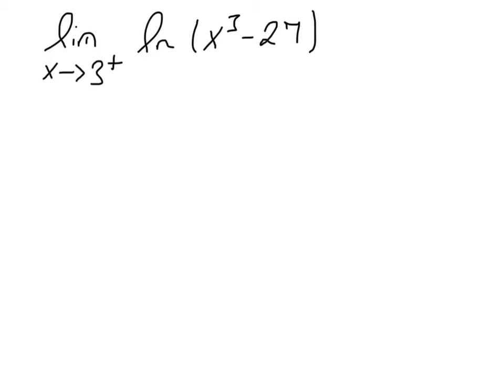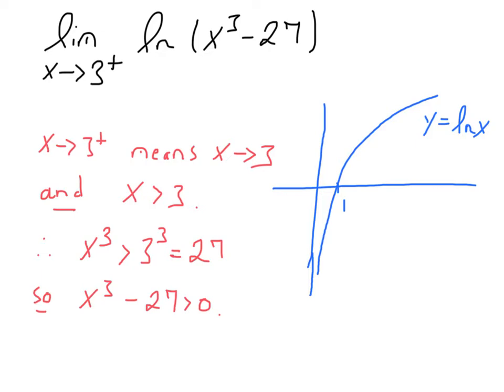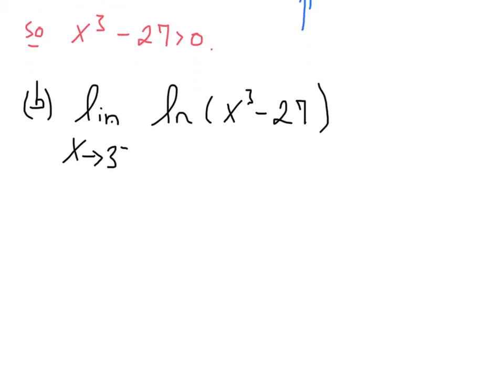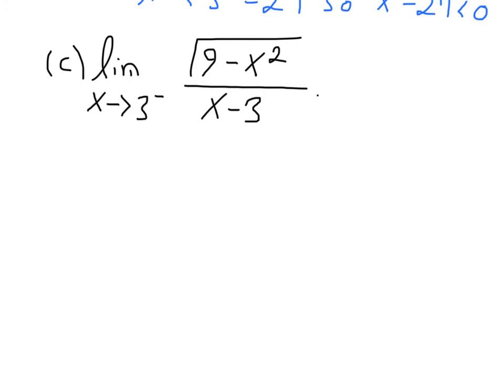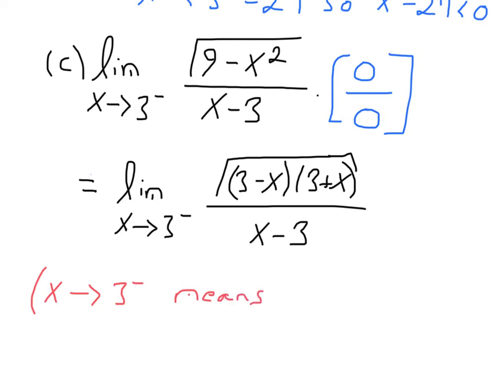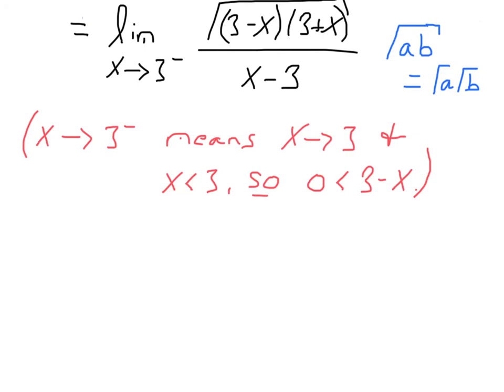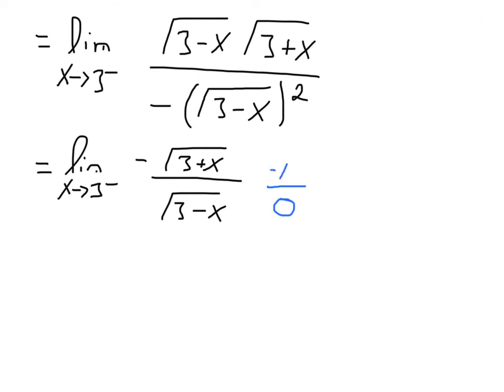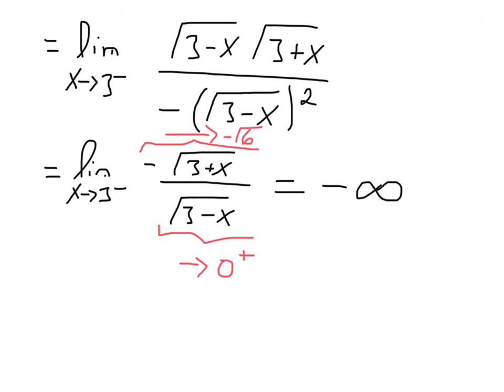Infinite limit examples